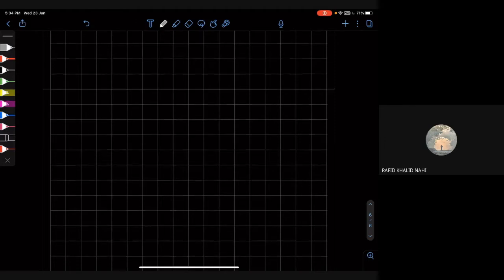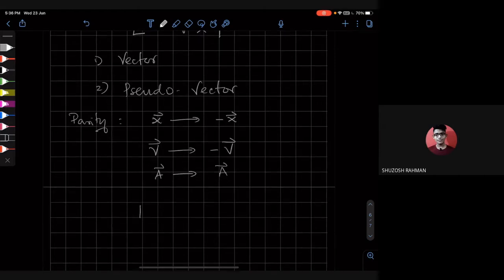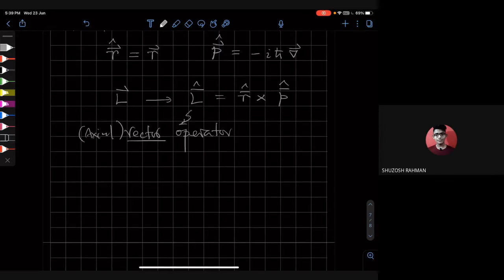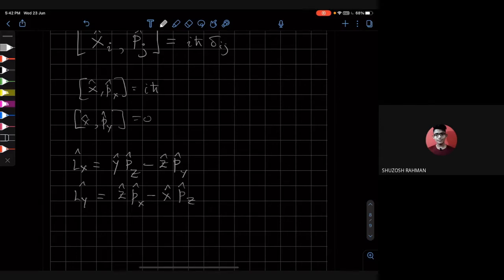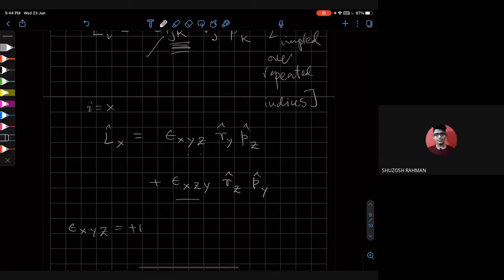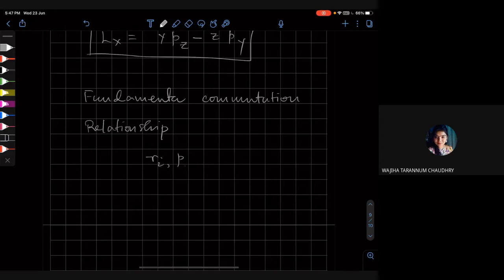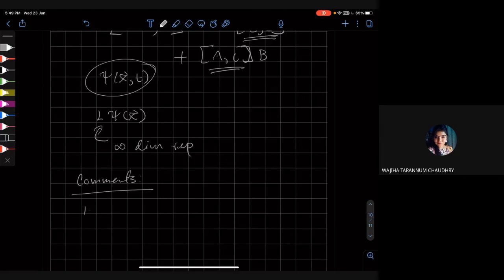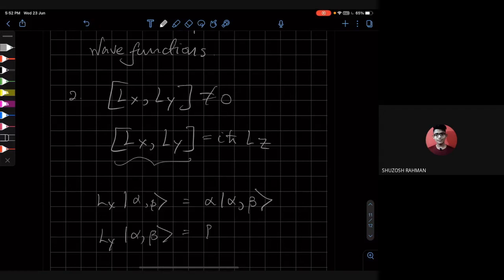QM III L4V3: The Angular Momentum Algebra